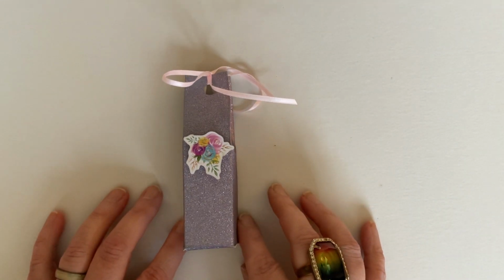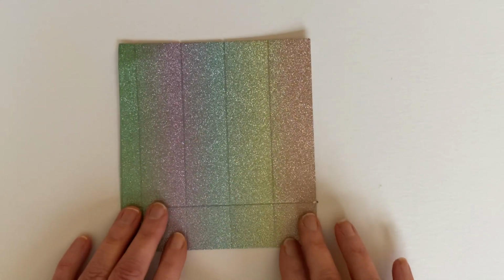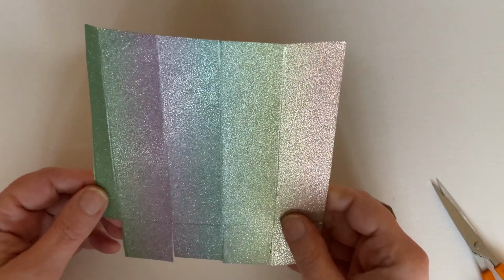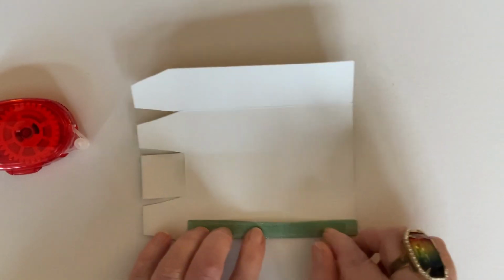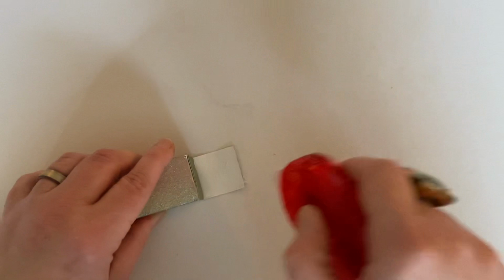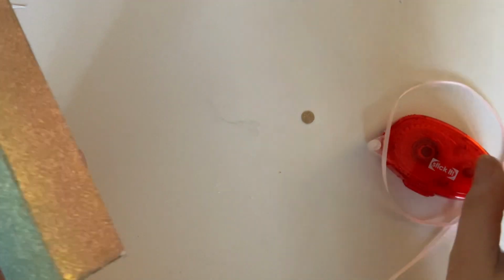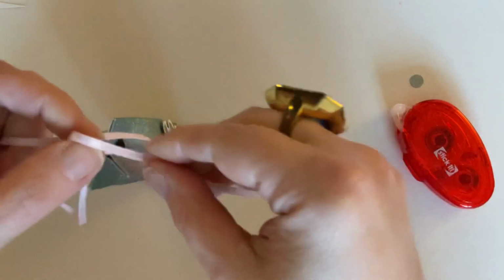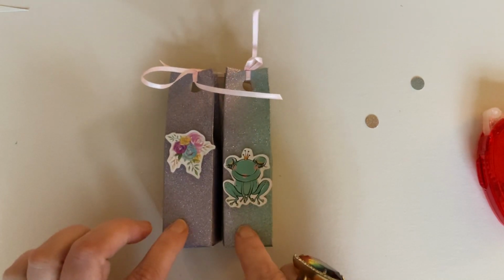Love from Lizi Make a Wish kit - Lets grant a wish with this little project.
You will need:
1 piece of card that measures 6x5 and a half inches.
On the five and a half inch side score at, 1.1/4, 2.1/2, 3.3/4 and 5 inches
On one of the six inch sides score at 1.1/4 inches

This project is quick and easy to make and holds lots of surprises.